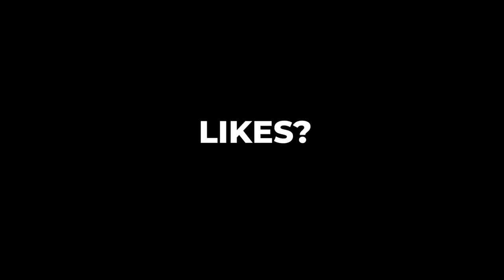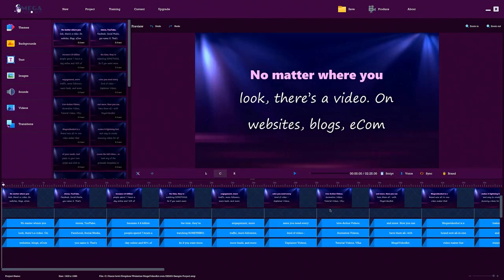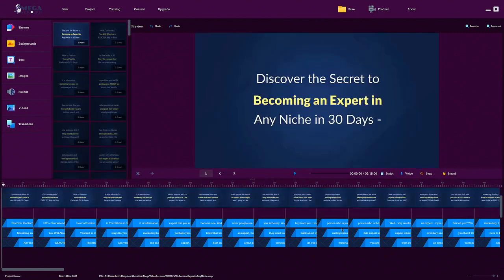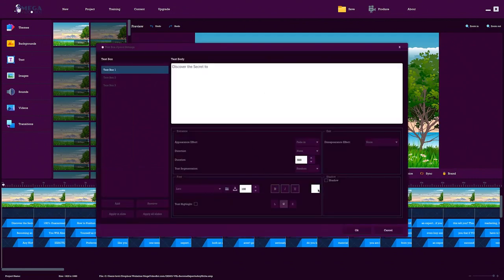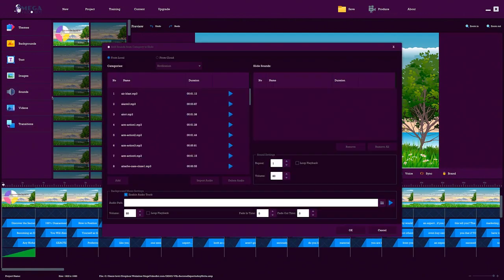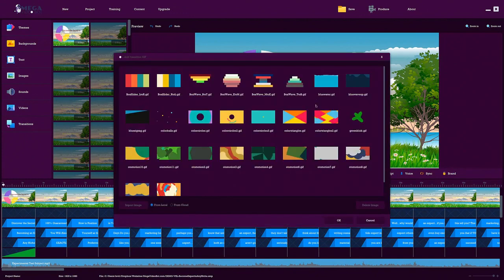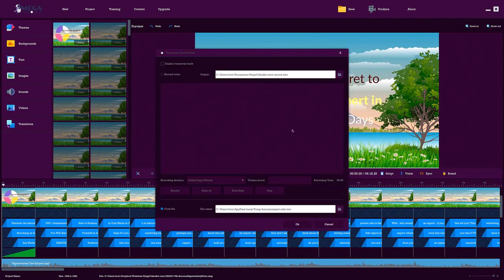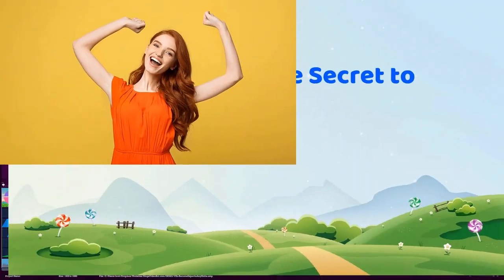Mega Video Bot Review Demo Bonus - All in One Automated Video Maker for Any Type of Videos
What is Mega Video Bot?

Mega Video Bot is a brand new, all-in-one AUTOMATED video maker that allows you to create ANY type of videos in minutes.

It's really revolutionary software that creates outstanding, delightful and highly engaging videos so you can captivate, mesmerize and get customers fast.

With MegaVideoBot, you can create animated videos, VSLs, explainer videos, live Action Videos, Video Ads, Social Media Videos and more - you name it.

It creates multi-dimensional visual experiences that are entertaining, informative and persuasive

PLUS..

Here's My Personal "Mega Video Bot" Custom Bonus Offer for You:

(High-quality and closely related to "Mega Video Bot")

- Bonus #1: Video to GIF - This one such tool which helps to convert any Video into GIF. Upload/select Video From Youtube. It's an easy video to GIF converter. Select Start Time and End Time for GIF.

- Bonus #2: Viral Meme Generator (with Random Memes) - A tool to help you create Viral Memes. Select Base Meme Image. Add Captions at Top and Bottom. Easily create Viral Meme.

- Bonus #3: Viral SociSpy - Search FB for Viral Images. Ads basis Keywords & Selected Hot Websites with Options to Time & Relevance.

- Bonus #4: LetSharer - Add any Image, any Description and any Title to a Link and post it Anywhere on Social Media.

- Bonus #5: Insta IMG Jacker - This tool helps in downloading Instagram Images and Videos.

- Bonus #6: 5 DFY Follow Up Swipes

- Bonus #8: Pre-Registration Email Sequence

- Bonus #9: 10 Premium Done-For-You Lead Magnets + Squeeze Page Copy & Graphics

- Bonus #10: Email List Building Strategy

1.